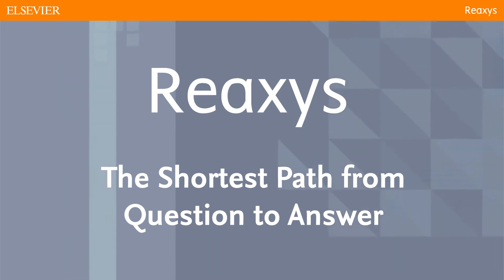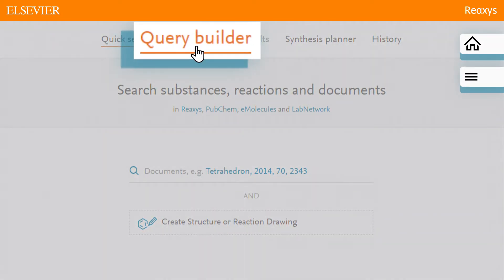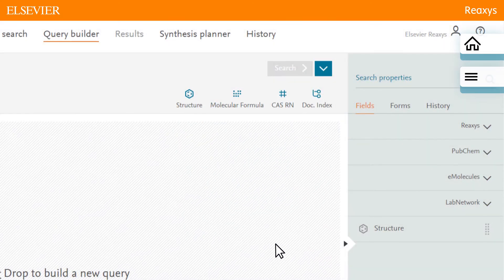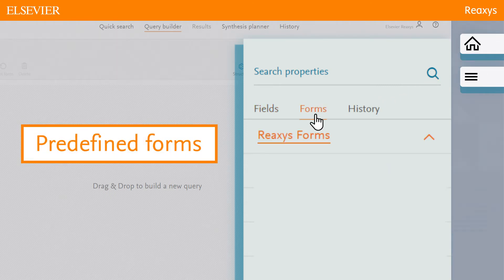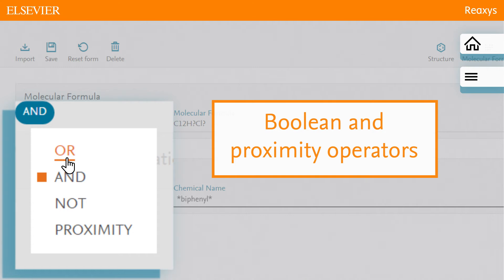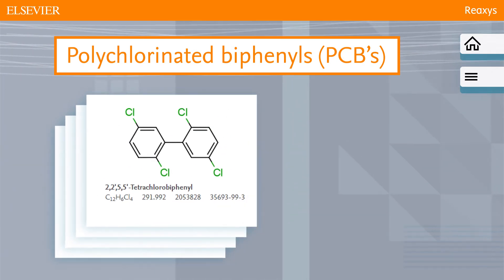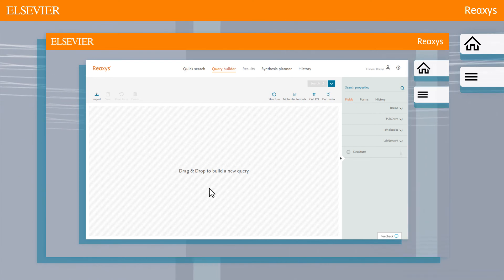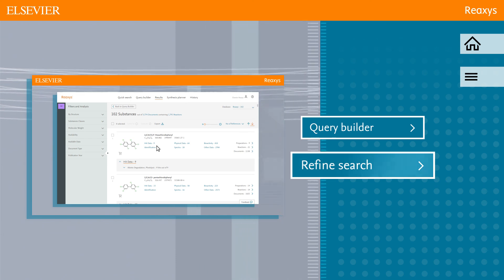Learn Reaxys : An introduction to searching with Query Builder in Reaxys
This video will teach you how to find information on compound properties by using Quick Builder.

Does your institution have Reaxys? Then start your learning journey! Saty up to date with Reaxys! Would you like to learn Reaxys form our experts?